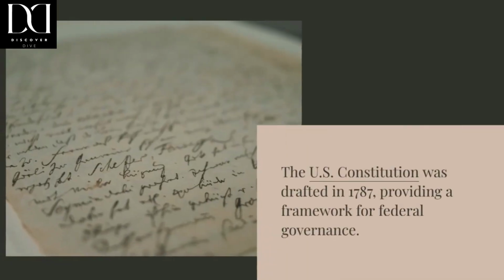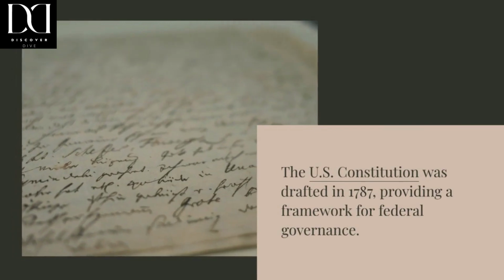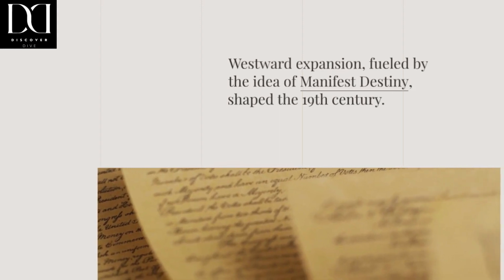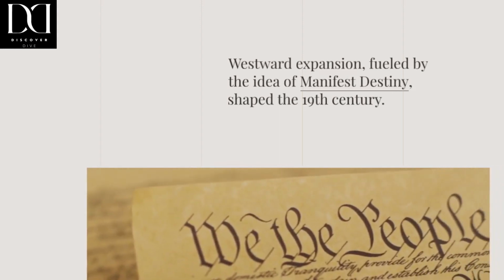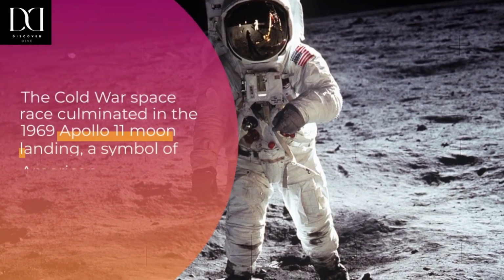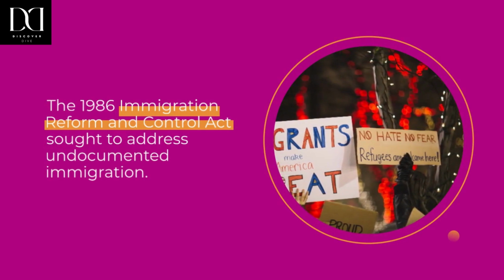"Building a Nation: The Untold History of the USA"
The history of the United States is a complex and fascinating narrative that unfolds over centuries. Beginning with the arrival of European settlers in the early 17th century, the American story encompasses a struggle for independence, the framing of a revolutionary constitution, and the expansion westward. The 19th century witnessed the profound impact of events like the Civil War, which tested the nation's unity and ultimately led to the abolition of slavery. The turn of the 20th century marked America's emergence as a global power, and subsequent decades saw its involvement in two World Wars and the Cold War. The Civil Rights Movement of the mid-20th century challenged systemic racial injustice, while the latter part of the century saw technological advancements and shifts in global geopolitics. Today, the United States stands as a diverse and dynamic nation, shaped by its historical journey of triumphs, challenges, and a continuous quest for ideals such as liberty, equality, and justice.